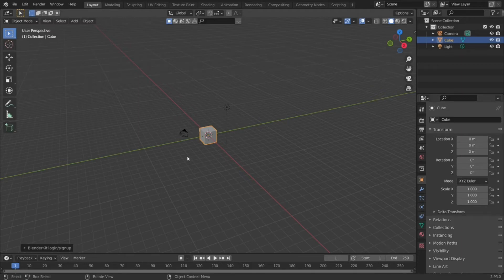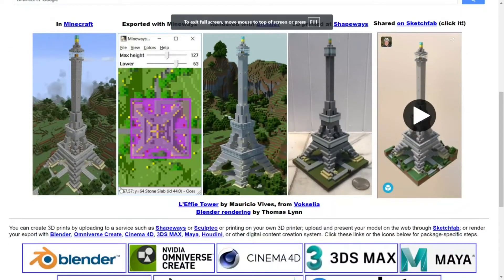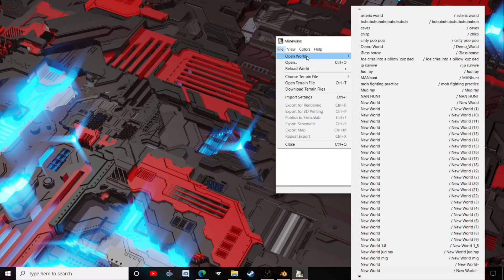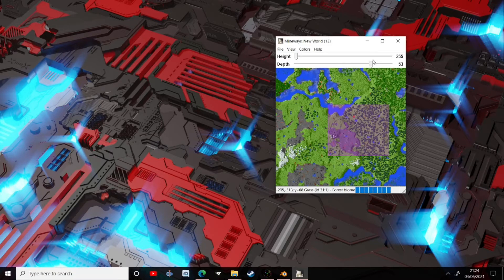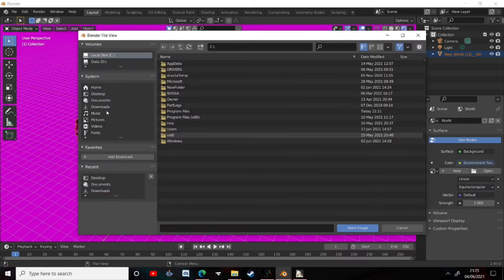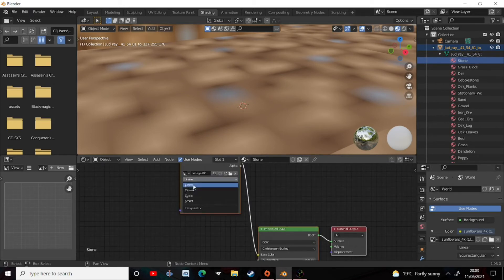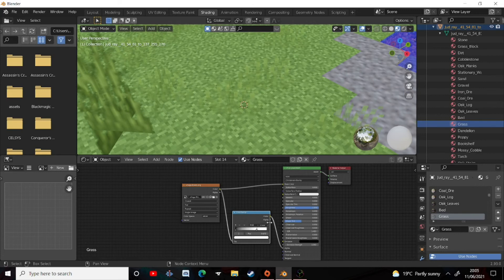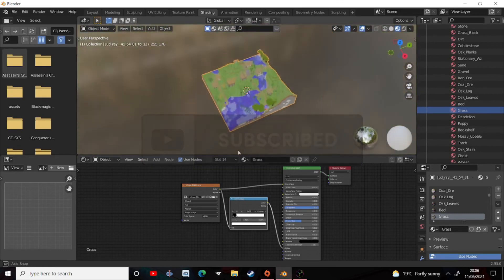How To Put Minecraft Worlds Into Blender In 5-Ish Minutes (Using Mineways)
Hello everyone

Welcome to How to put Minecraft worlds into blender in 5-ish minutes  I would really appreciate it if you liked and subbed as these videos are hard to make. thanks!